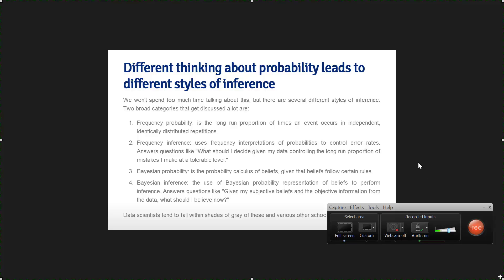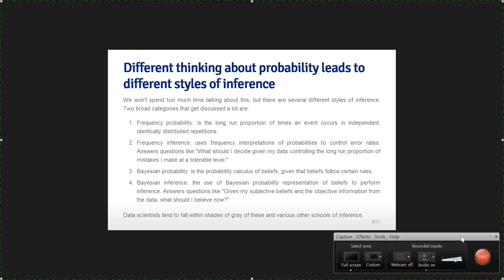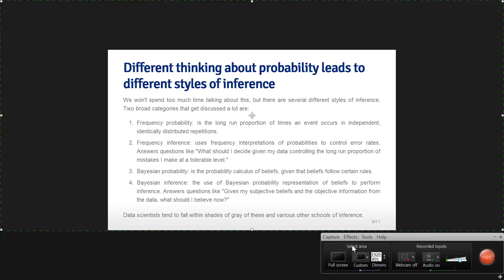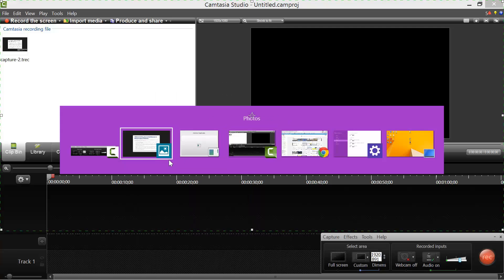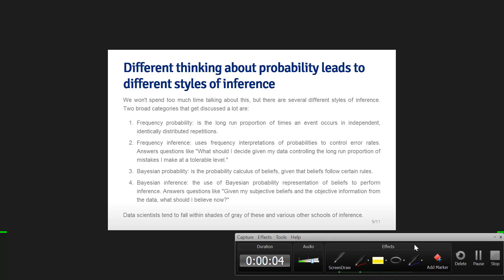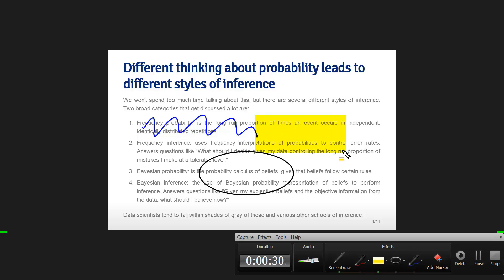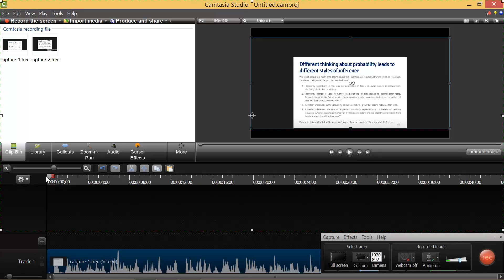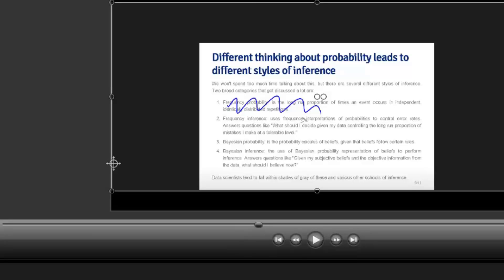Simple screencast annotations in Camtasia Studio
Create simple handwriting, shape or highlighting while screencasting in camtasia studio.